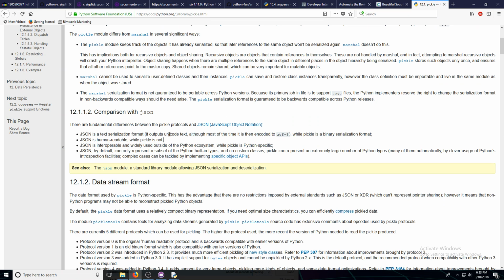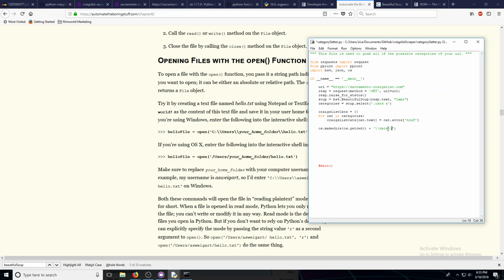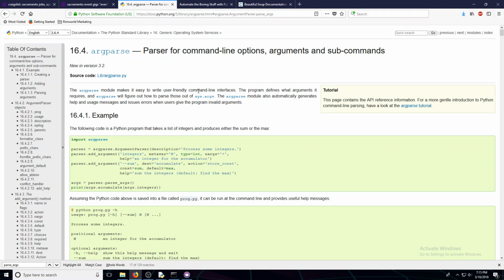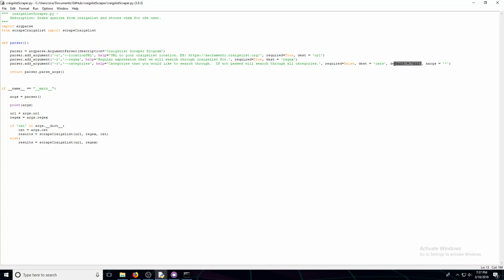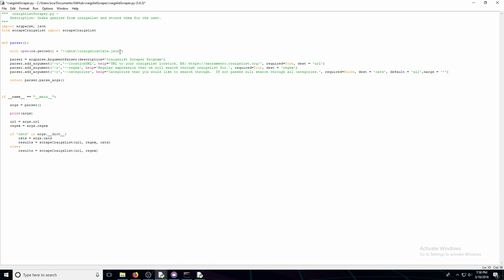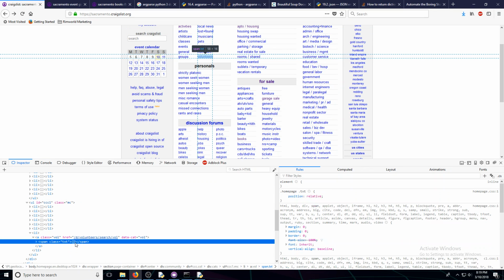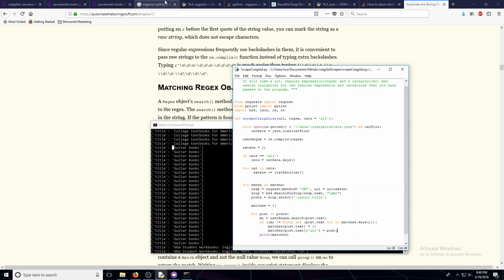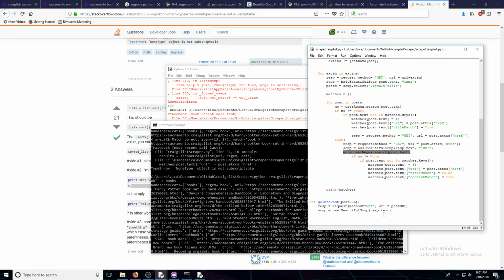Python Craigslist Scraper EP 2 - Unedited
This video is an introduction to an educational project that I am working on to scrape craigslist for certain data.  I'm mainly using it to scrape isbn numbers from the website, however you can use it for whatever you need it to do.

I discuss how to use requests, how to use argparse to make command line programs and how to use beautiful soup in order to parse html pages. I also go through my own process of making a program, I first begin by searching the internet to see if someone else has made something that I can use, and if not I build my own project.

This version is unedited, if you'd like to see the edited version click on this